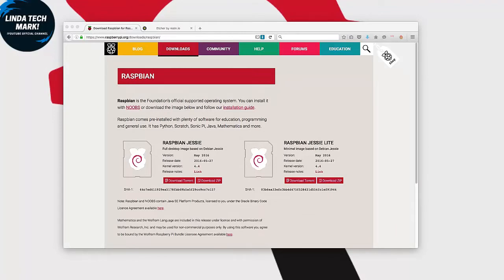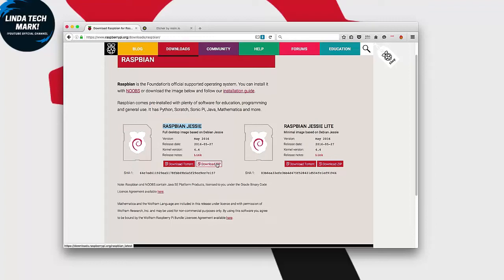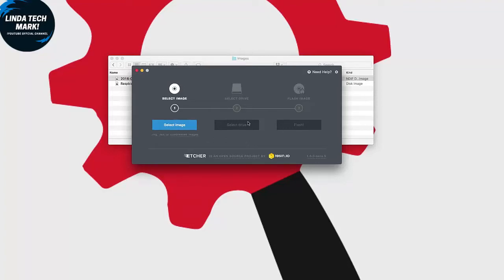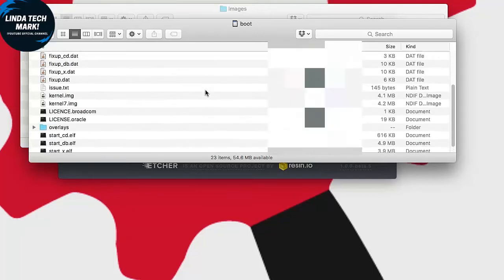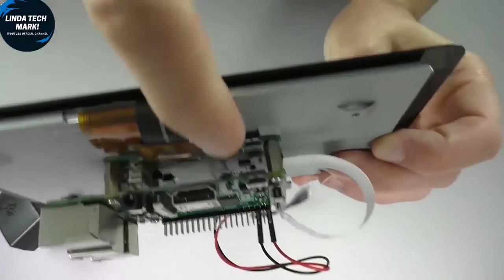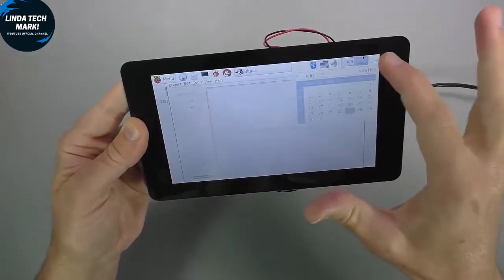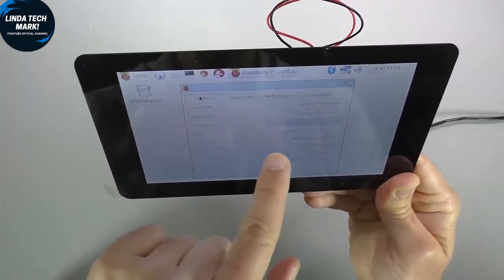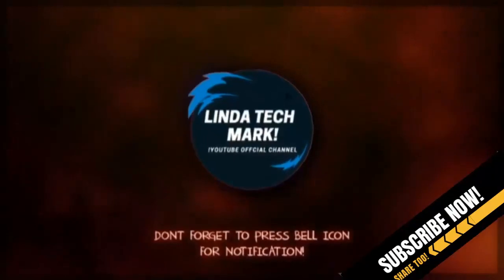How To Setup The Raspbian Operating System On An SD Card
This asset discloses how to introduce a Raspberry Pi working framework picture on a SD card. You will require another PC with a SD card per-user to introduce
the picture. We prescribe most clients download NOOBS, which is intended to be anything but difficult to utilize. In any case, further developed clients
hoping to introduce a specific picture should utilize this guide. Lets Watch rest of the video to properly install resbian OS on an SD Card Easily.